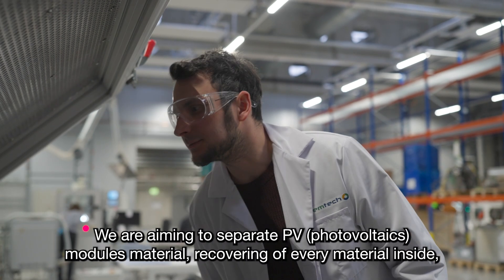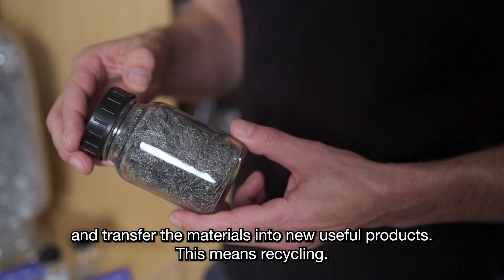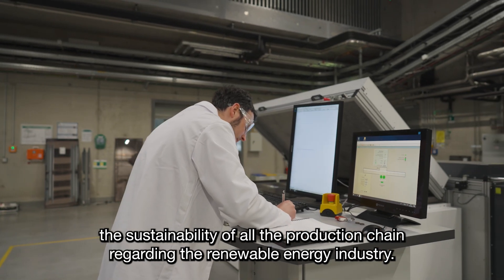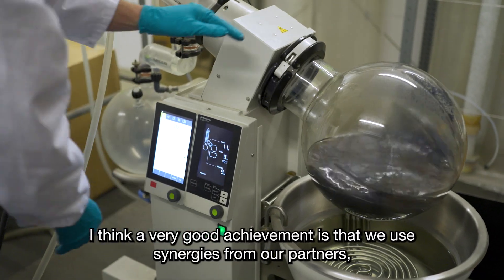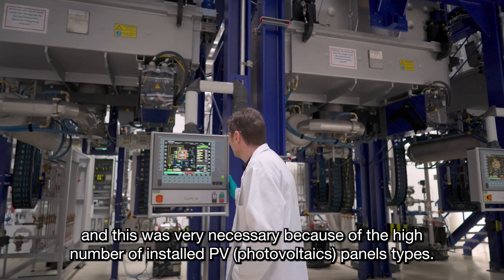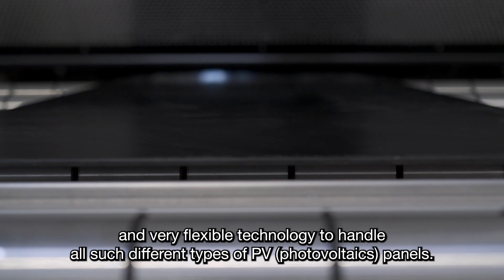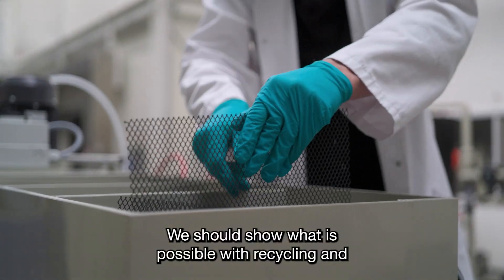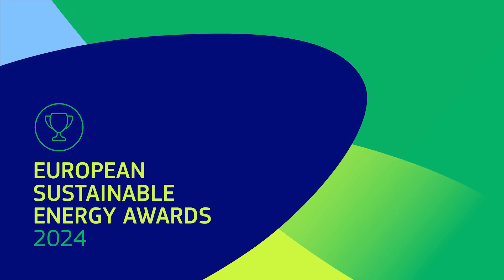EUSEW Awards 2024 finalist - PHOTORAMA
Meet the PHOTORAMA project, which has developed circular solutions to solar panel recycling

Bridging manufacturing and recycling industries yields promising results: recycling 1 200 tonnes of photovoltaic (PV) panels could save over 3 800 tonnes of CO2 equivalent, or as much greenhouse gas as emitted by almost a thousand cars driven for a year. Such a solution could have a powerful impact, given the millions of tonnes of PV waste in the pipeline.

PHOTORAMA is one of three finalists shortlisted for the European Sustainable Energy Awards 2024 in the Innovation category

The award recognises outstanding ongoing or recently completed EU-funded projects that show an original and innovative path towards the clean energy transition.

Get to know all nine outstanding individuals and projects, who are highlighted at EUSEW2024 for their innovation in energy efficiency and renewables and cast your vote for your favourite finalists

The European Sustainable Energy Week (EUSEW) is the biggest annual event dedicated to renewables and efficient energy use in Europe. It is organised by the European Climate, Infrastructure and Environment Executive Agency (CINEA) and the Directorate-General for Energy.